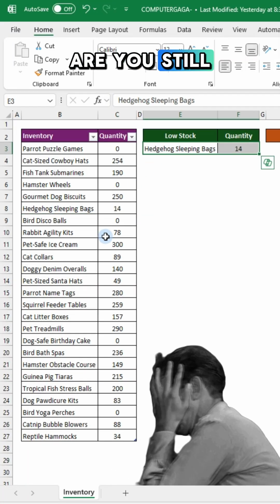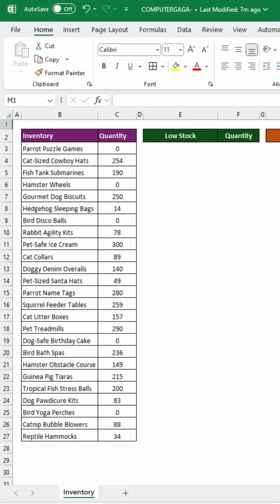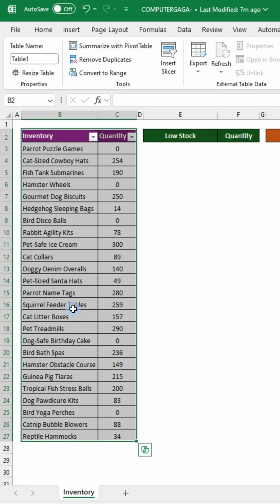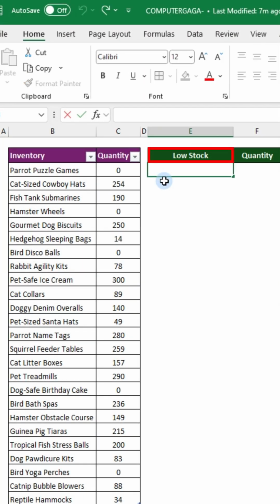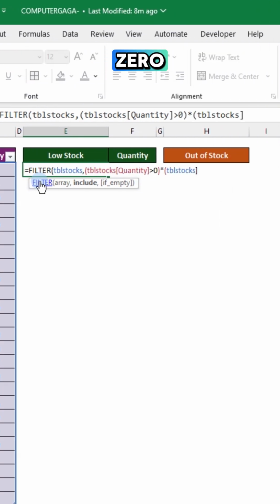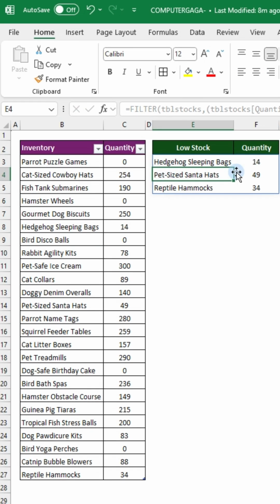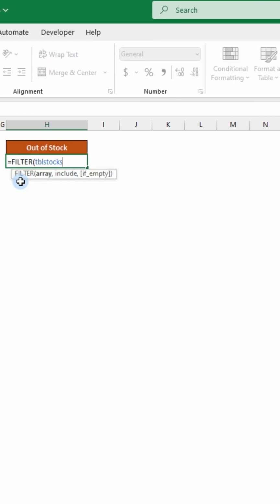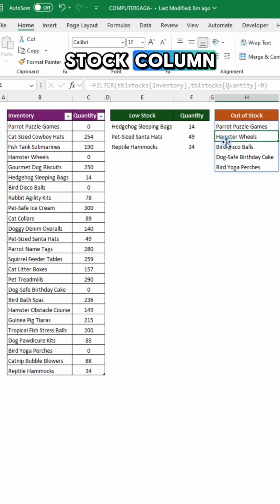Excel Tips #7: Inventory Management Made Easy in Excel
Say goodbye to the hassle of manual inventory management! ✨ Automating your inventory process can save you time, reduce errors, and streamline operations. Embrace efficiency and watch your business thrive! 📈